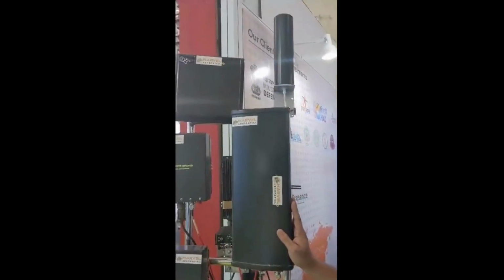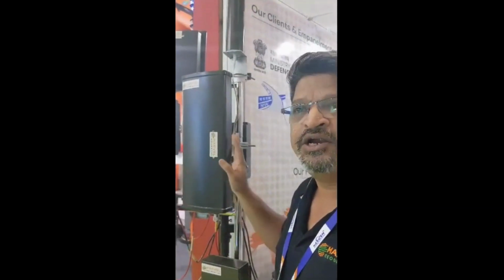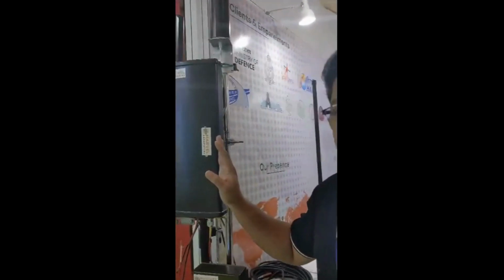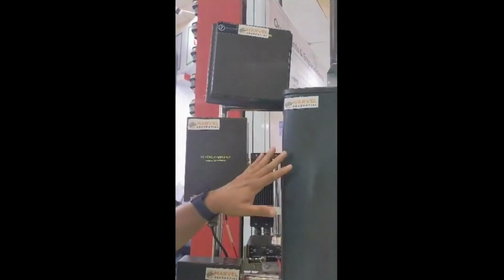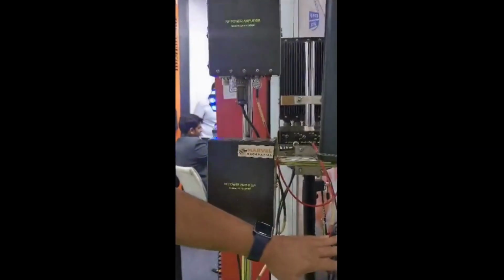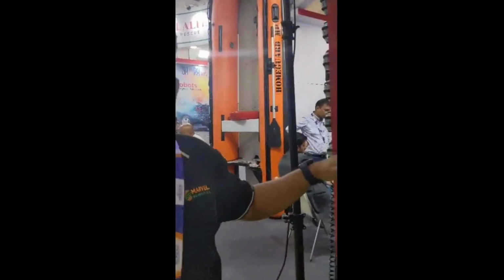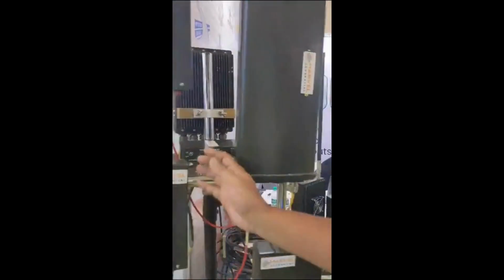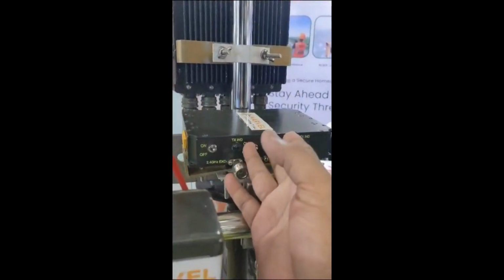What is our anti-drone system and how does it work: Marvel Geospatial's anti-drone system explained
Growing concerns about the increasing use of hostile drones have made anti-drone systems essential for national safety and security. Drones have been employed for various illegal activities such as drug and arms smuggling, disrupting political events, and posing potential threats to security and safety. There have been sightings of drones in other high-security areas, which require effective measures to protect the land and people.

Marvel Geospatial has developed a cutting-edge Anti-Drone System -ADS - that can detect and disable unauthorized drones in sensitive areas. This passive system can detect rogue/hostile drones by sensing RF signals between rogue drone and its controller within a 2 km radius.

The anti-drone system, ADS, employs radio frequency (RF) and GPS jamming techniques to disrupt the communication between a rogue drone and its operator. The system can be easily integrated with existing perimeter security measures like CCTV, thermal and vibration sensors.

In this video, we look at what is the anti-drone system presented by Marvel Geospatial that can detect and disable unauthorized drones in sensitive areas, and how it works.

Its design is tailored to address the anti-drone security needs of defence and paramilitary facilities, international borders, key infrastructures including airports, oil and gas facilities, nuclear power plants, public institutions, monuments, VVIP/sensitive areas, research and development establishments, and public gatherings.

for more on our products and services

About Marvel Geospatial
About Marvel Geospatial Marvel Geospatial is a geospatial technology company, supporting development projects and business enterprises through its high-quality geospatial data acquisition and management services. From geospatial data collection to processing, assessment, and analysis through intelligent information systems, it provides turnkey solutions to projects. The company serves stakeholders in India, Middle East, Europe, and North America through its offices in India, United Kingdom and United States.

Marvel Geospatial offers full suite of geospatial solutions comprising services including surveying and data acquisition, GIS/CAD, photogrammetry, BIM (building information modelling), digital twins, and LiDAR services including terrestrial, aerial and mobile, LiDAR scanners, and SAR satellite imagery solutions. It is a registered drone manufacturer with the government of India, and provider of fully developed and deployment-ready, Made-in-India anti-drone passive systems for sensitive installations/organizations.